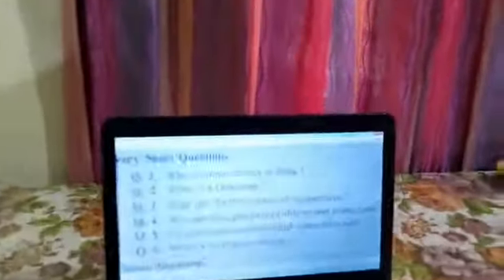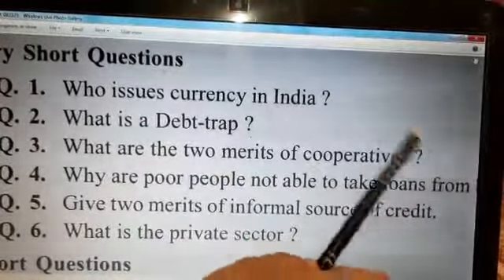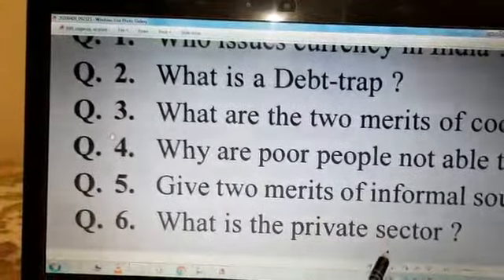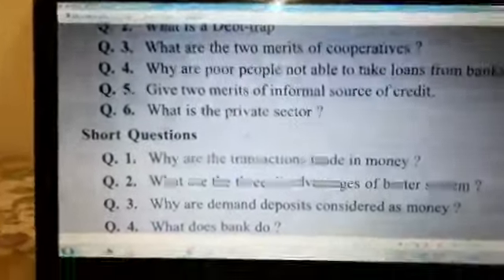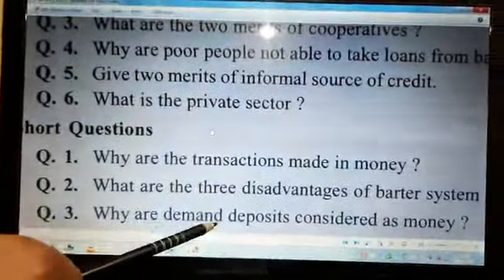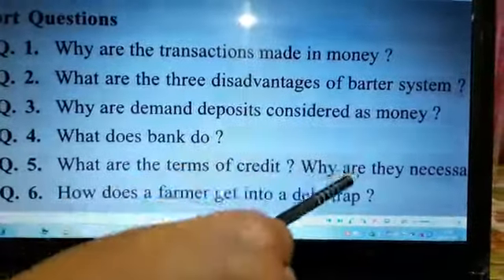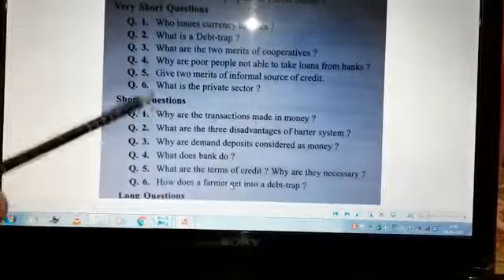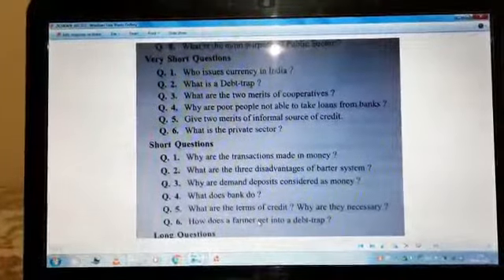Tender Hearts School | Class X: SSt Money and Credit ( Part 8- Very Short and Short Questions)